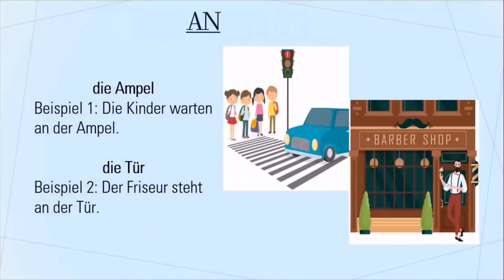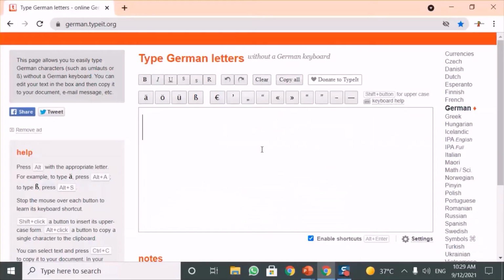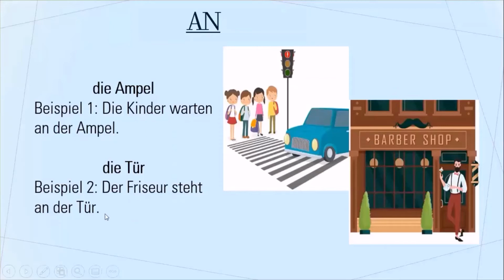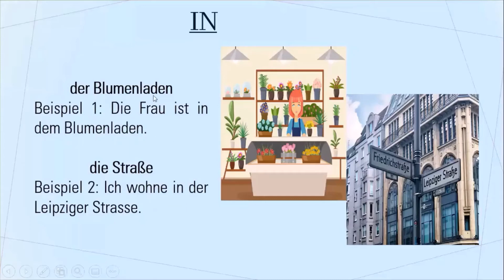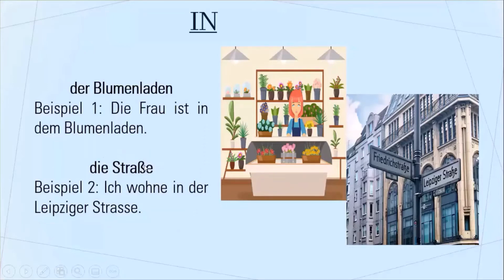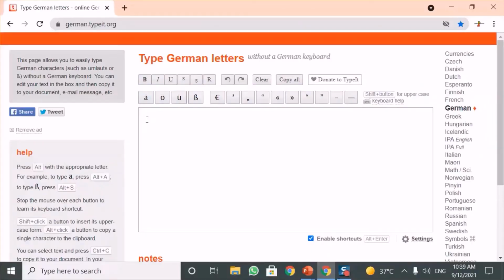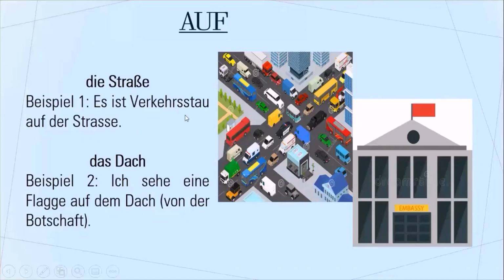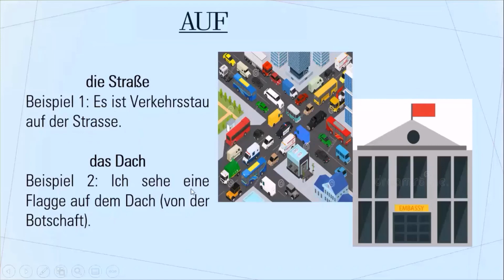German two-way prepositions in, at/beside and on (Tutorial 42 Part 1)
In this video I introduce to you the two-way prepositions in the German language. They are called two-way because they can be used with the accusative and the dative grammar cases in the German language.